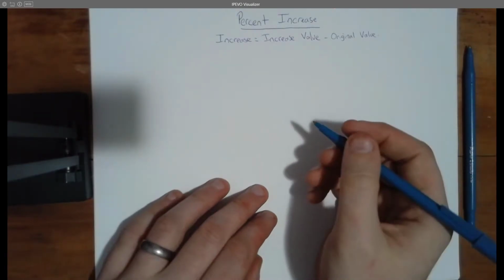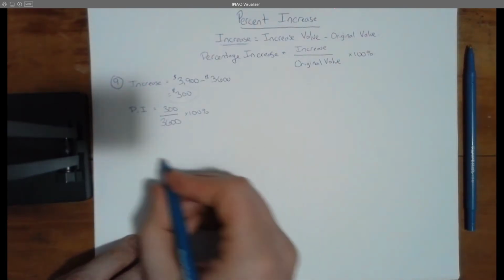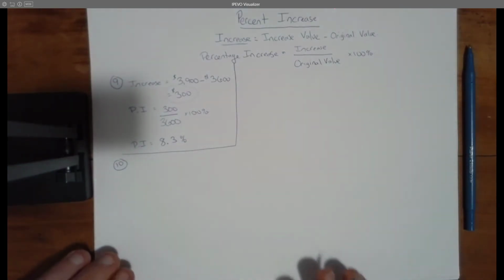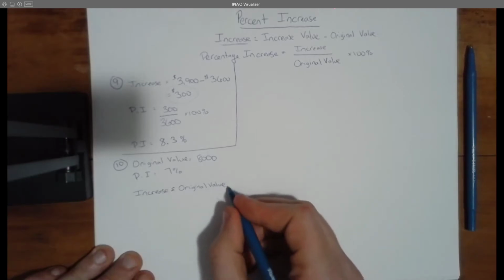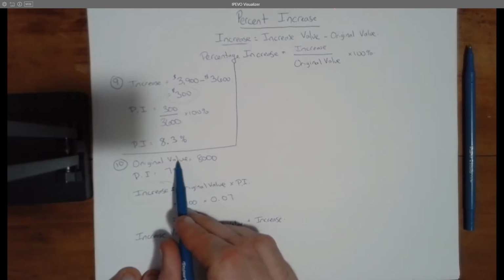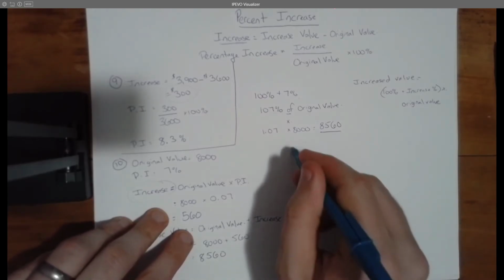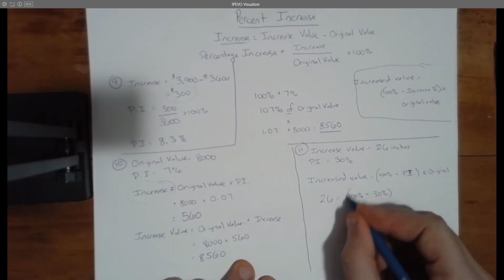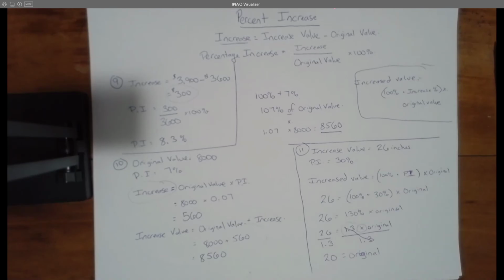Grade 7 Percent Increase